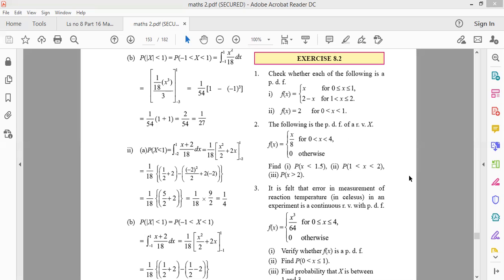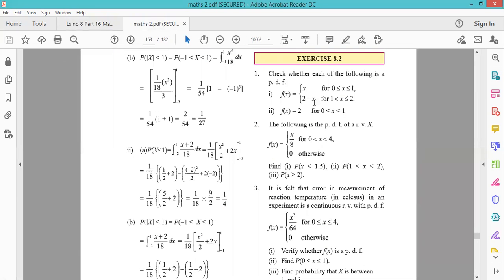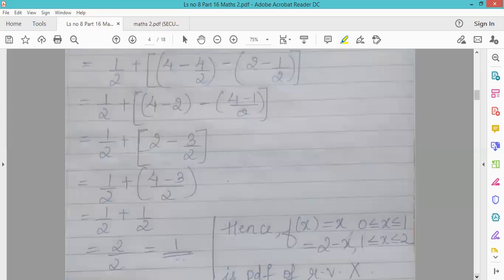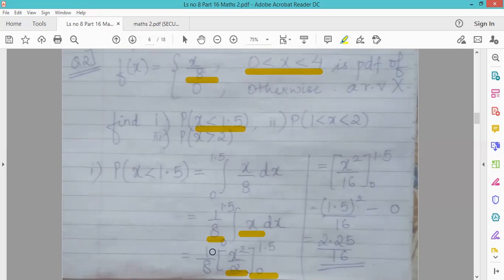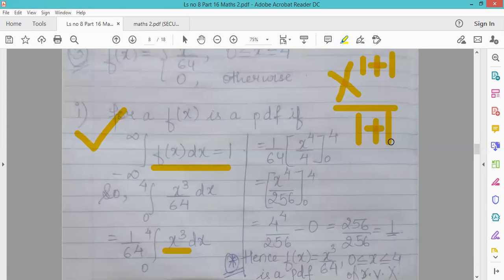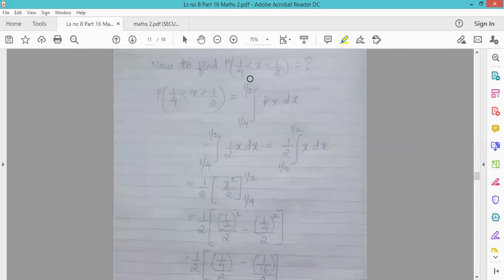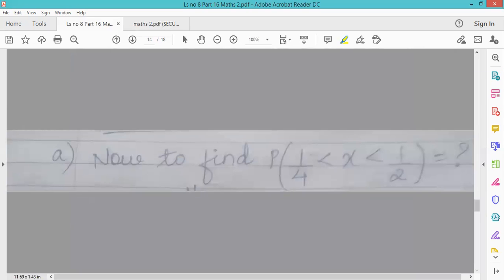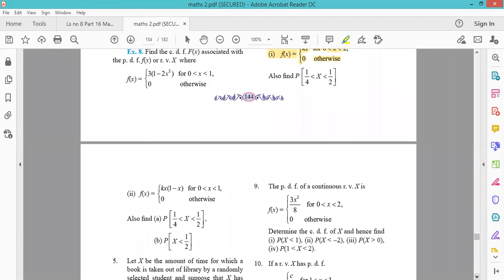HSC COMMERCE Class 12 Mathematicsandstatistics Part 2 Chapter 8 Probability Distributions Ex 8.2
Sums on Probabilitydistributionfunction PDF and cumulative distribution function CDF of a continuousrandomvariable continuous random Variable Exercise 8.2 sums